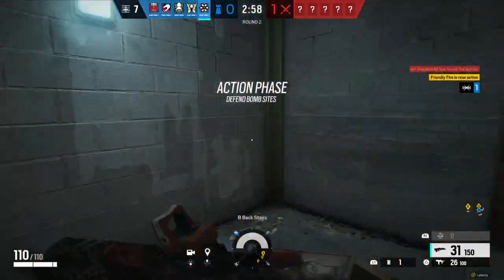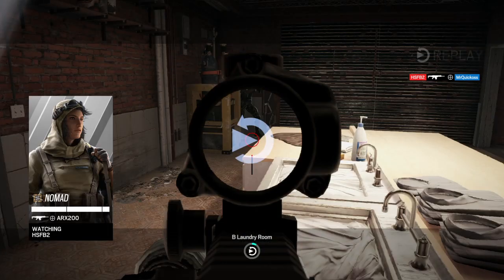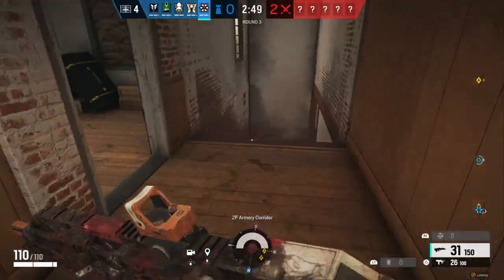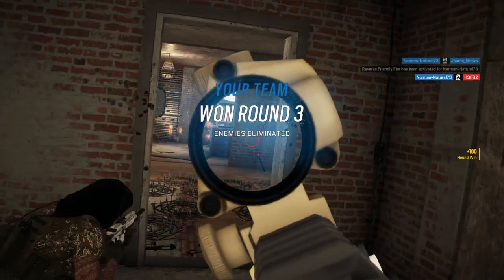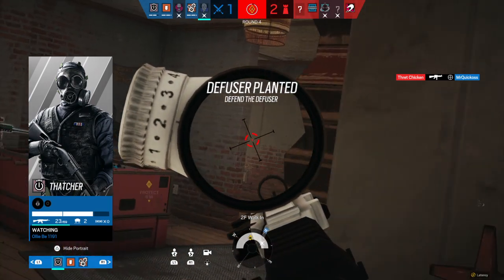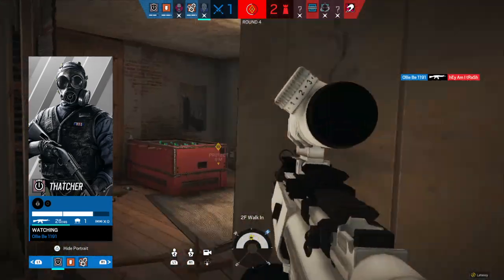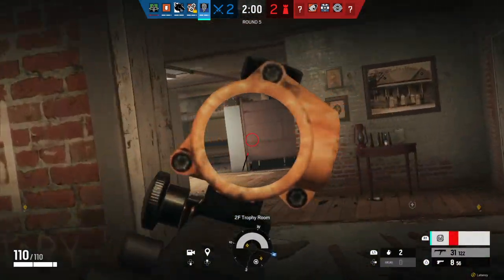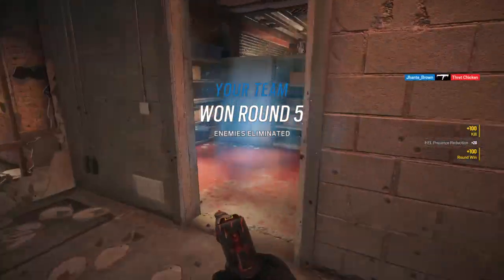Tom Clancy's Rainbow Six® Siege_20230512042547